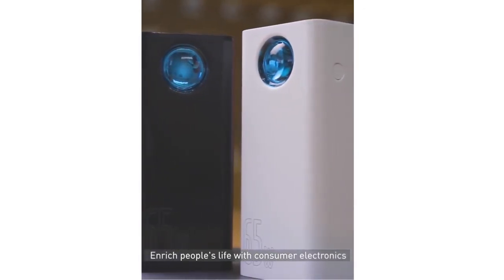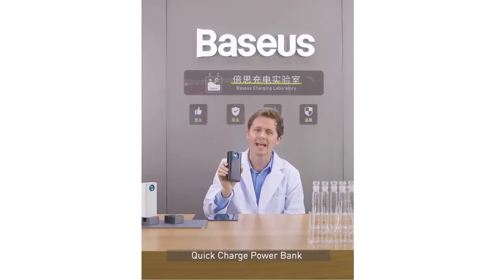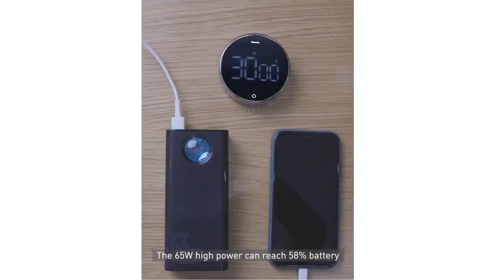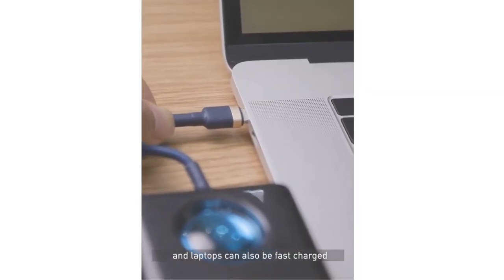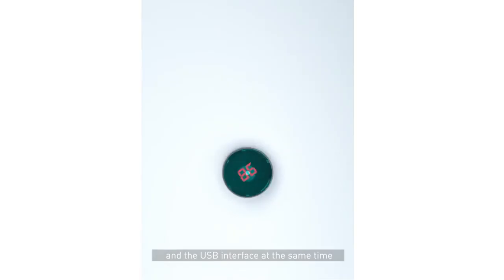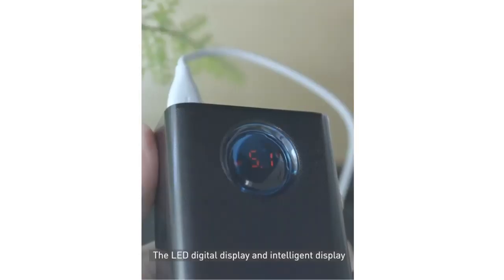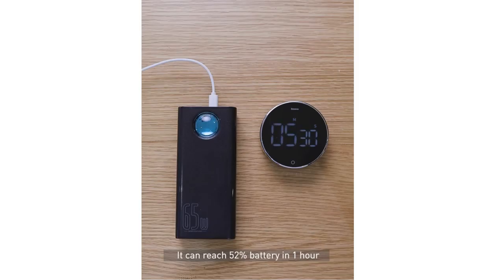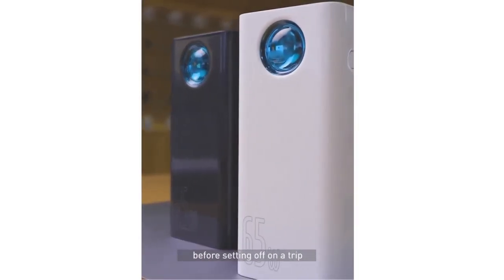Power Bank External Battery 30000mAh PD Quick Charging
Power Bank 30000mAh PD Quick Charging FCP SCP Powerbank Portable External Charger For Smartphone Laptop Tablet

Seller: Everyday.Discount
Battery Type: Li-polymer Battery
Features: Support Quick Charging
Features: Built in Cables
Features: Digital Display
Output Interface: Type C
Output Interface: Four Usb
Battery Capacity: 30000mAh
Charging Devices: for Laptop
Charging Devices: for Tablet
Charging Devices: for Smartphone
Input Interface: Micro Usb
Input Interface: USB Type C
Shell Material: Plastic
Type: Portable Power Bank
Weight: About550g
Size: 145*65*38mm
Support Quick Charge Technology: Two-way Quick Charge
Supports Solar Energy: No
Quality Certification: ce
Quality Certification: ROHS
Quality Certification: FCC
Is LED Lamp Illumination: No
Battery Capacity: About 30000mAh/3.8V
Rated Capacity: About 18000mAh
Energy Conversion: About ≥78%
Type C Input: About 5V/3A,9V/3A,12V/3A,15V/3A,20V/3A 60W
Micro Input: About 5V/2A,9V/2A,12V/1.5A 18W
Input for IP: About 5V/2.1A
Type C Output: 5V/3A,9V/About 3A,12V/3A,15V/3A,20V/3.25A 65W
USB 1 / 2 / 3 / Output: About 5V/3A 15W
USB 4 Output: About 5V/4.5A,4.5V/5A,5V/3A,9V/3A,12V/2.5A,20V/1.5A 30W
USB 1 / 2 / 3 + USB 4 Output: About 5V/3A 15W
USB 1 / 2 / 3 + Type C Output: About 15W+45W
USB 4 + Type C Output: About 18W+45W
USB 1+USB 2+USB 3+USB 4 + Type C Output: About 15W+45W
Total Ouput: About 5V/6A
Function: Support Two-way Quick Charge